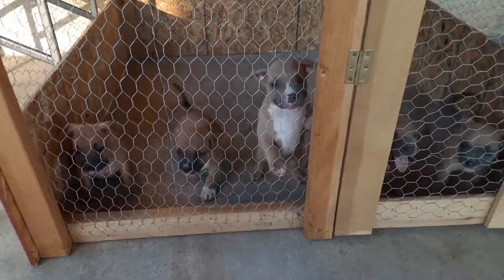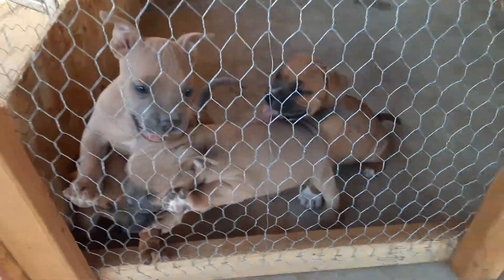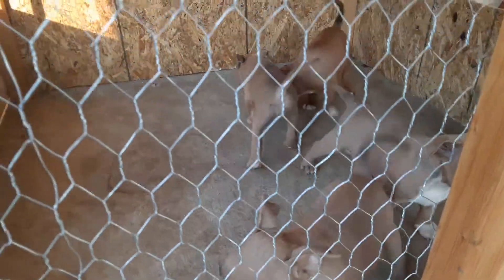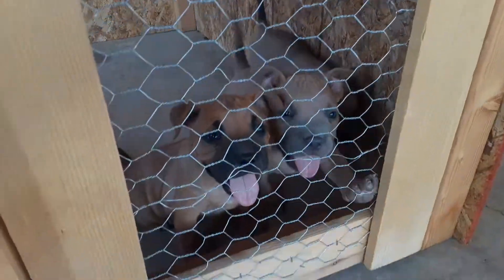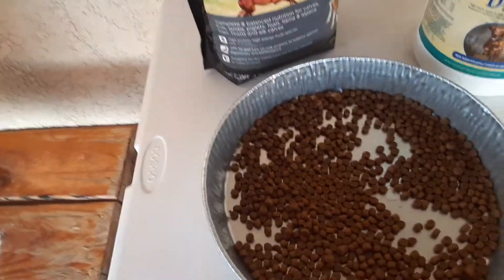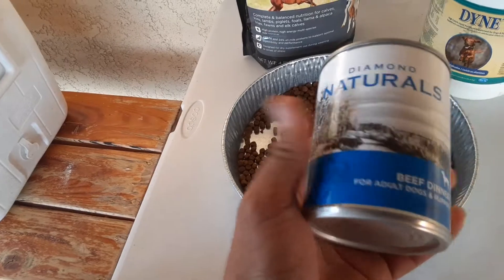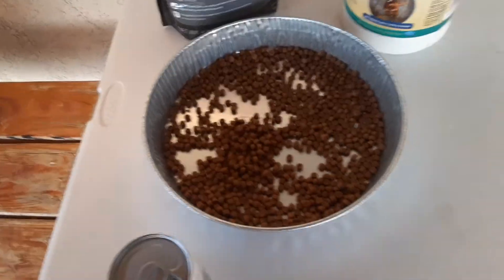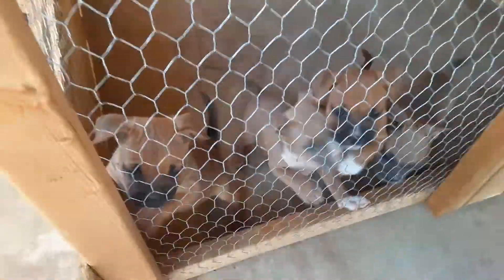F&R Kennels: Puppy up date